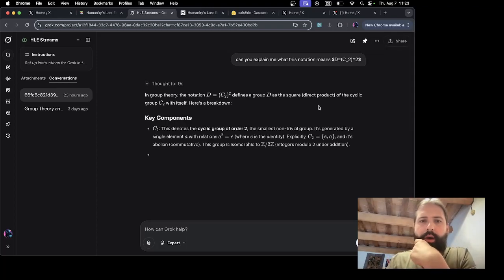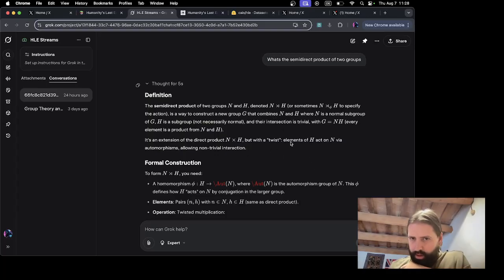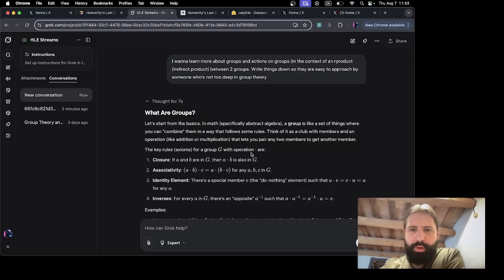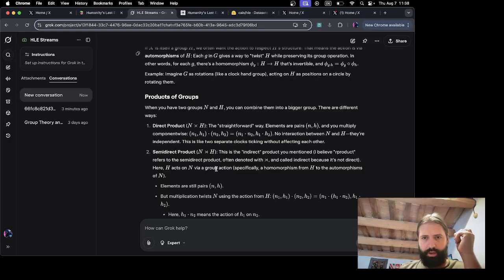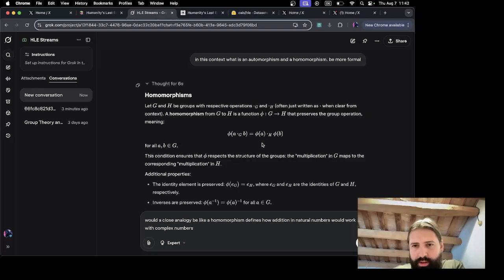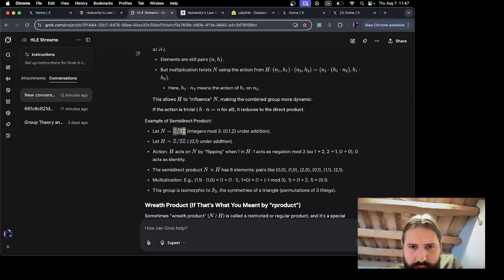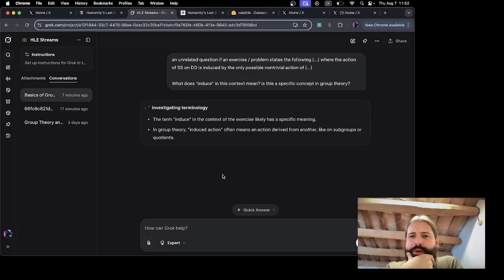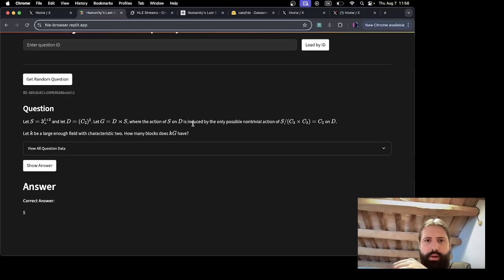Humanity's Last Exam 66fc8c821d39fbf6d8bcdd11 (Part 2)